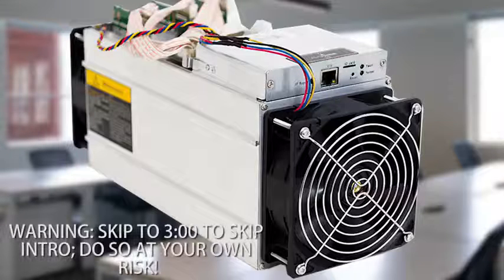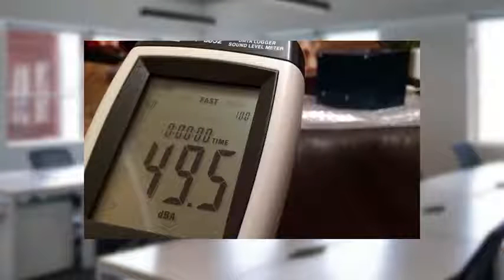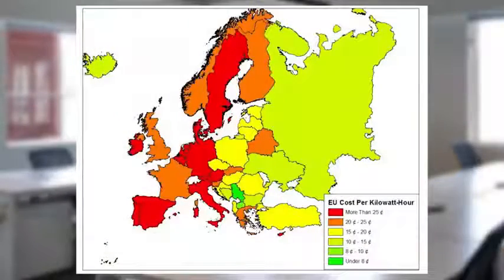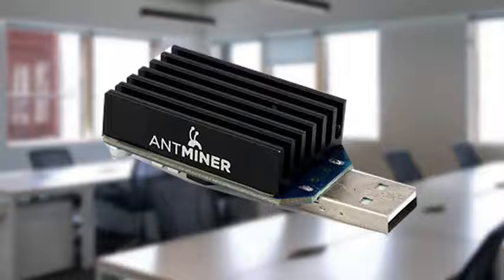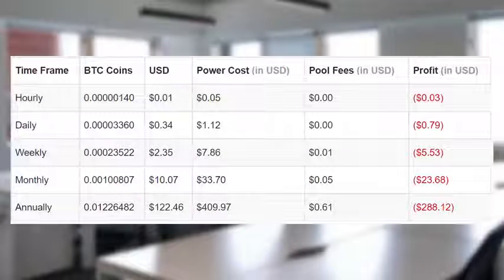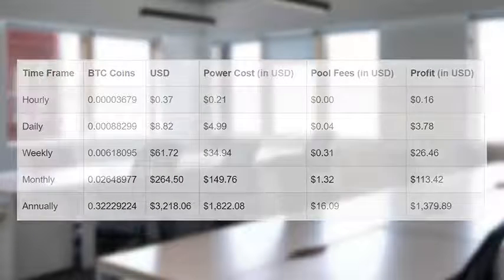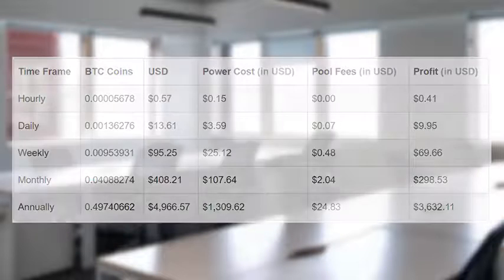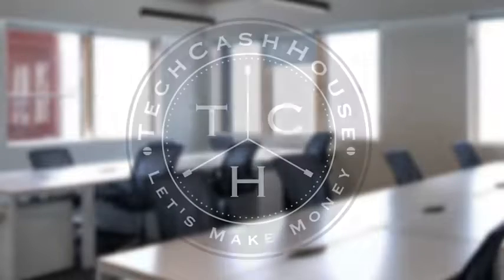How To Make $1000 In A Week ONLINE I How To Make Money Online In 2018